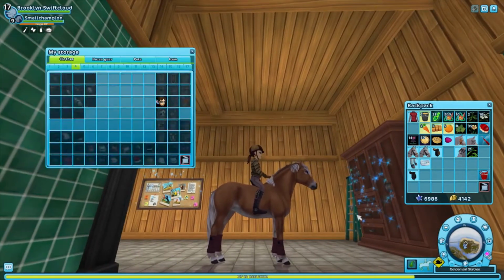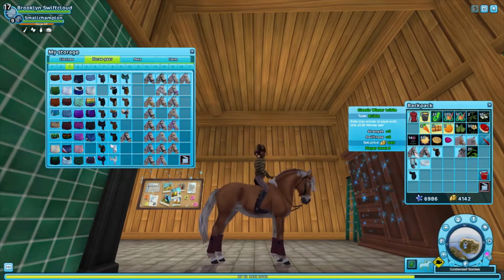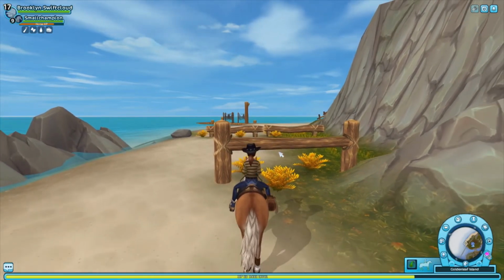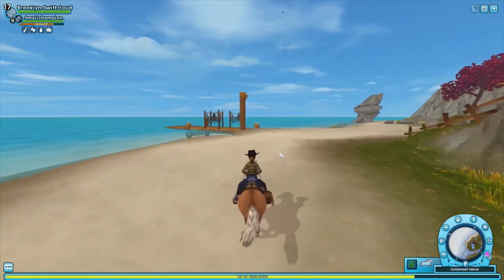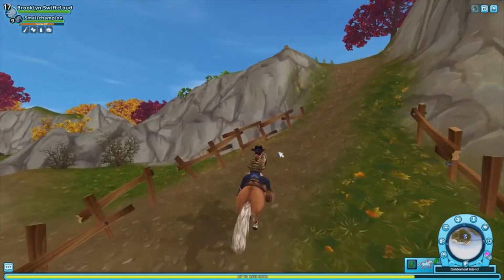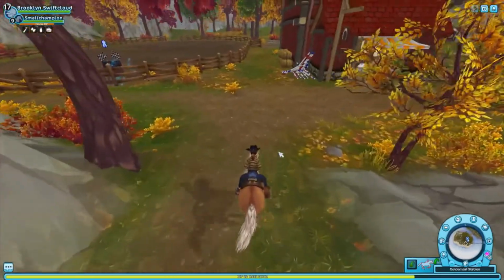My Best friend plays sso for the first time